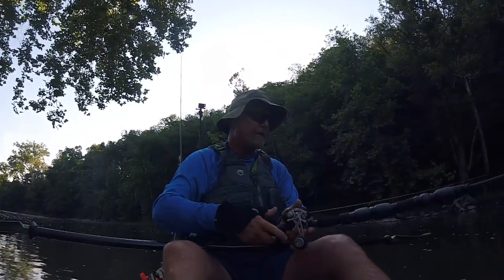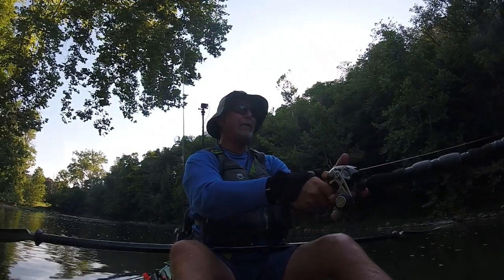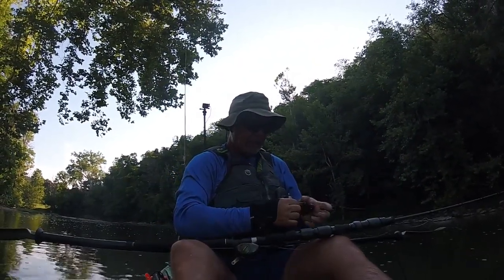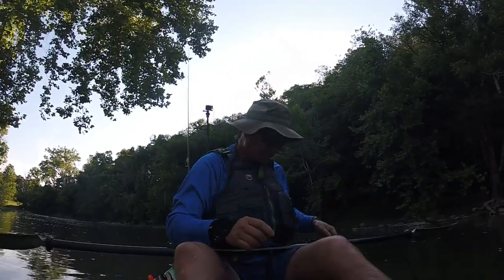YakGadget Manual Power Pole Review .Kayak Bass Fishing - BigBaitPosse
YakGadget Manual Power Pole Review . Kayak Bass Fishing - BigBaitPosse - Mike Pendleton reviews the YakGadget manual power pole that he mounted on his Jackson Coosa HD. On the water clips and demonstrations along with his personal views of the power pole and how it functions are included in this video.

00:00 preview
00:23 intro
03:35 on the water usage 1st trip
04:03 bonus footage fish catch
05:43 intro to more on the water clips
06:35 more on the water clips
11:09 closing thoughts
13:40 outro